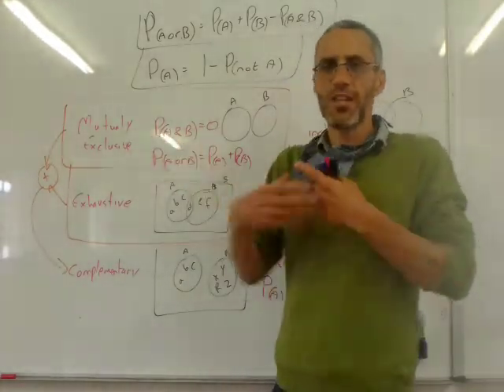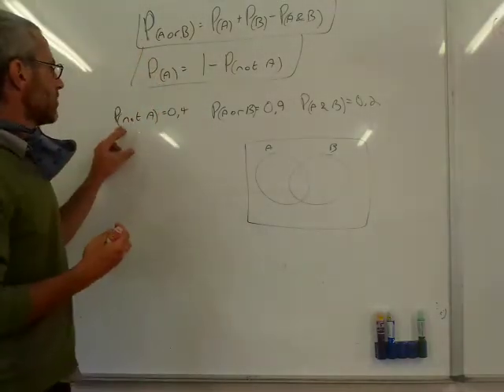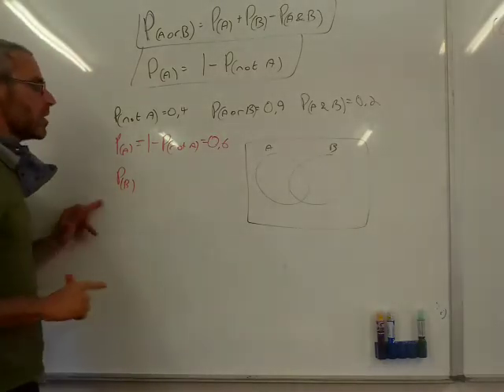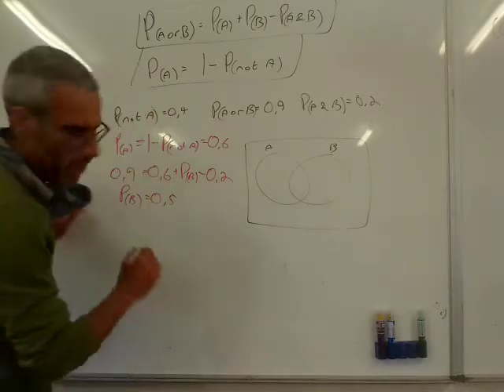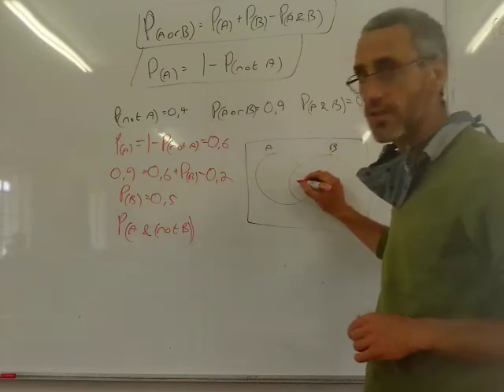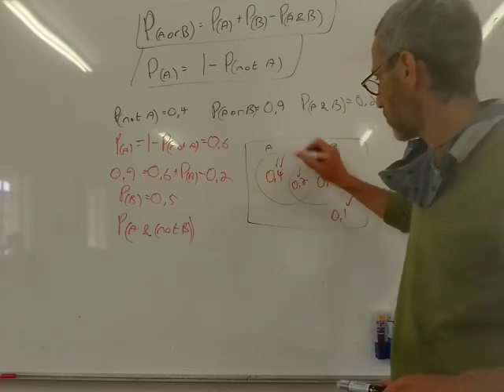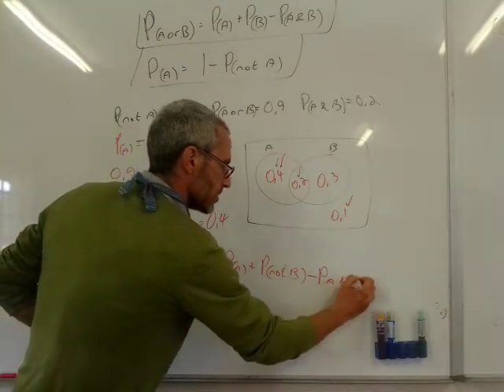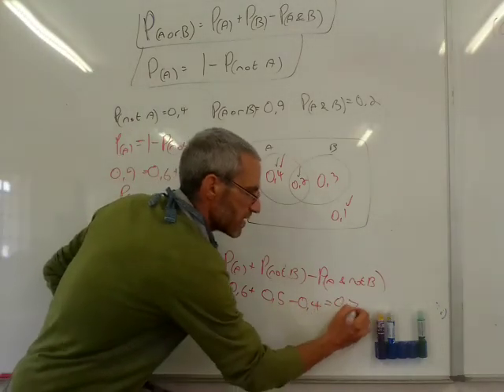grade 10 exclusive inclusive exhaustive and complementary event